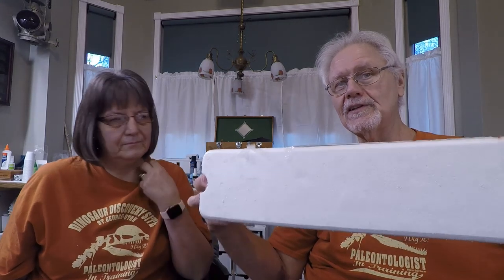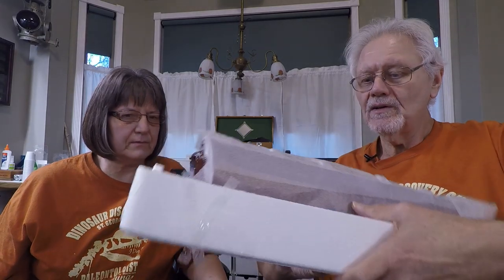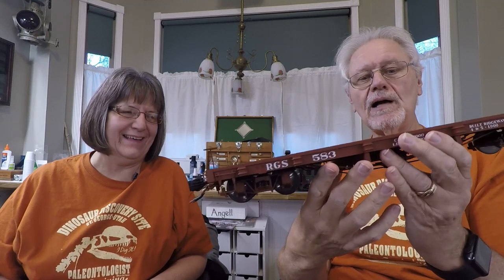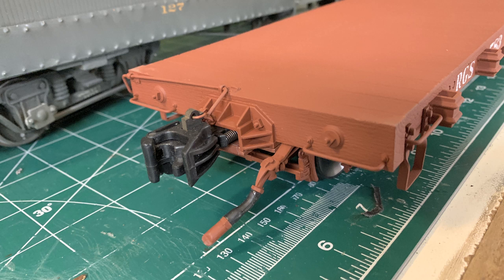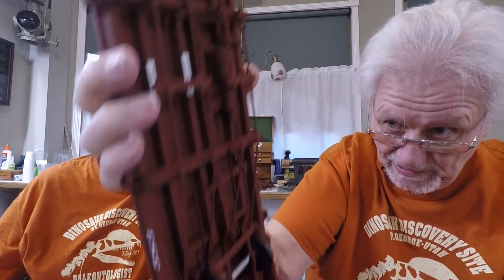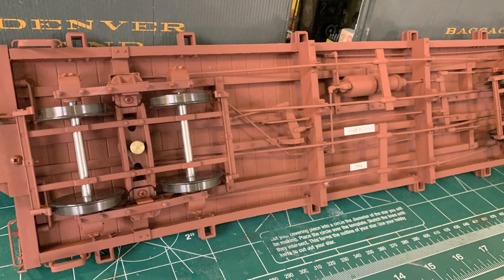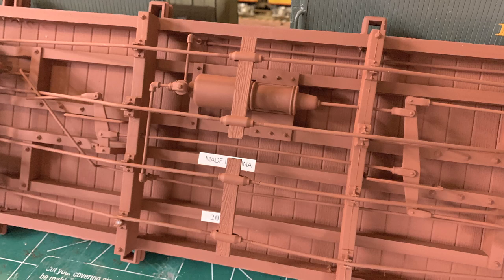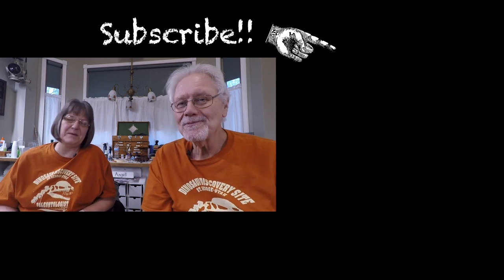AMS 1:20.3 Scale Flat Car - (Accucraft) Unboxing the flat Car.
The three-foot narrow gauge flat car by Accucraft is not only a great addition to any large scale model railroad, but the flat car is also the basis for many other cars as well.

The prototype cars are among the most common and versatile cars on the railroad. As a modeler, one interesting feature is any load can be modeled and will show nicely on a flatcar.

About Accucraft
Locomotives get all the attention, but a real layout requires high quality rolling stock, whether in HO, O or in this case, 1:20.3 Scale. Some of the best plastic cars are offered by AMS (Accucraft)
Accucraft Trains was formed in 1994 in Mountain View, California. The company’s first project was a 1:24 scale boxcar. The following year saw the production of a detailed 1:24 scale 4-4-0 and 2-6-0 locomotives. The models were painted and hand-assembled in the little California office, and the company was soon off and running.

Accucraft operates on two primary principles: 1) the willingness to constantly innovate and strive for new levels of detail and quality; and 2) provide the best service possible to our customers.

As Accucraft has grown, so has its product range. The firm now caters to model railroad enthusiasts in scales from On3 up to 7.5” gauge ride-on equipment. Electric and live steam locomotives are offered, along with detailed rolling stock and an extensive line of track to fill out the range. Live steam locos have appeared in 1:32, 1:20.3, 1:19 and 1:13.7 scale, covering everything from diminutive 0-4-0s to massive 4-8-8-4 UP ‘Big Boys’!

Always keen to support new markets, Accucraft has developed very successful relationships with firms such as Accucraft UK, Accucraft DE (Germany), Gauge 1 Model Company (UK), Maxitrak (UK) and Argyle Models in Australia. This growing network enables Accucraft to provide timely service and a broad range of products.